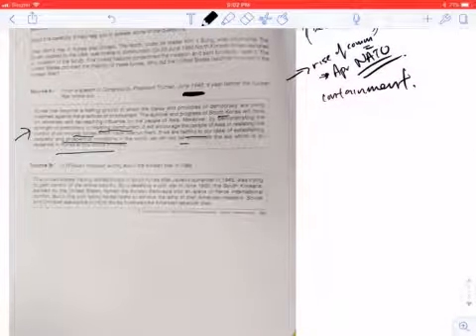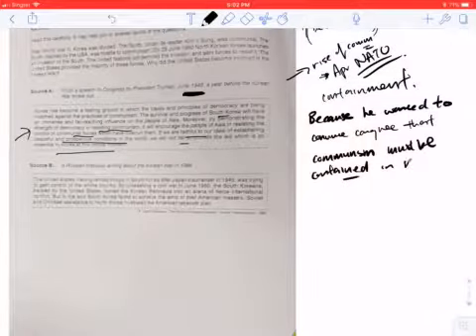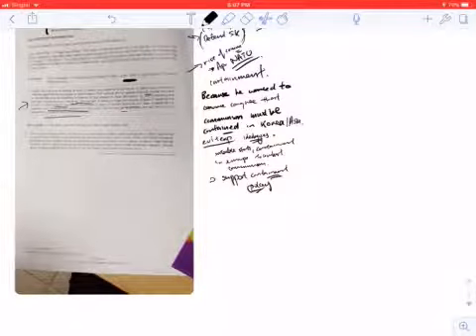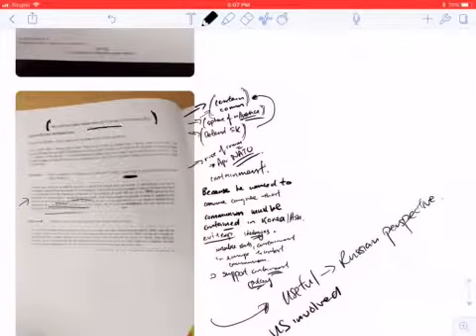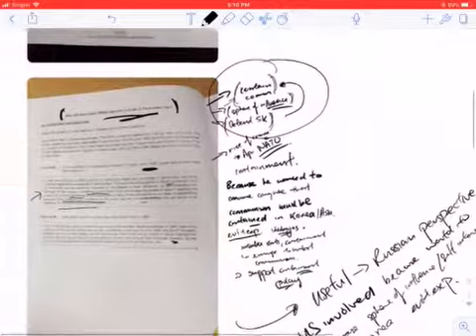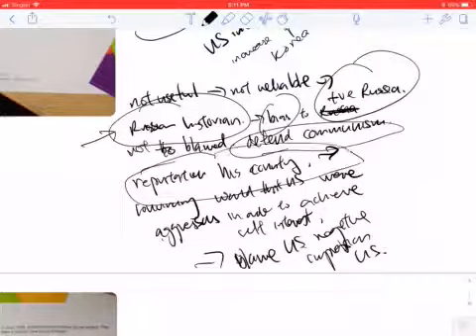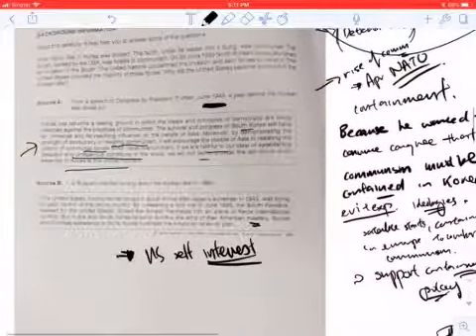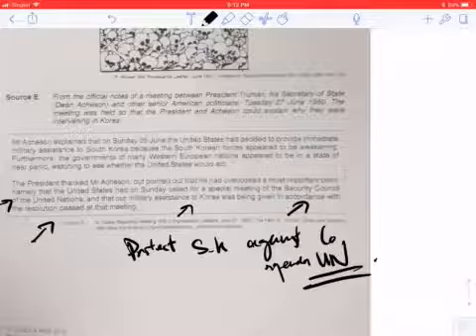SBQ Korean War 1